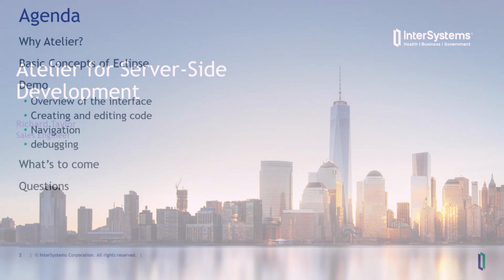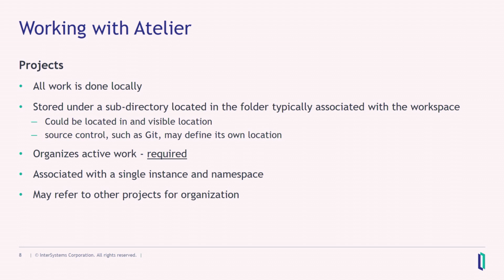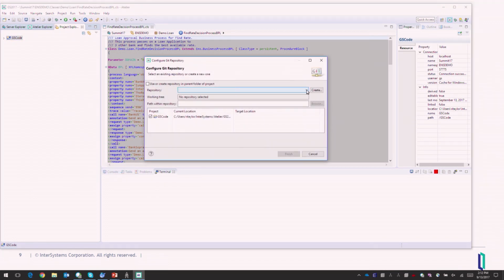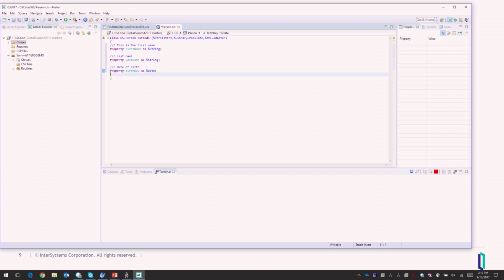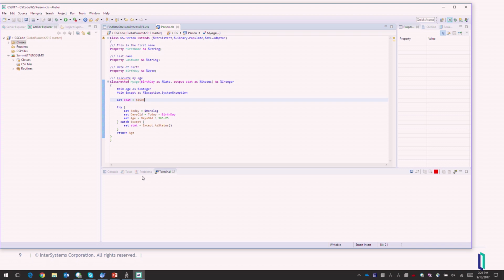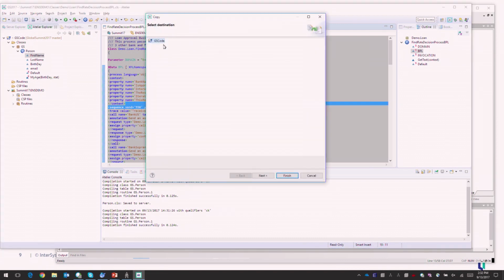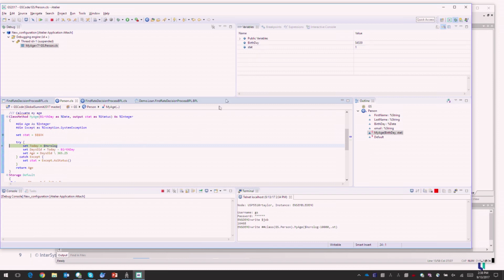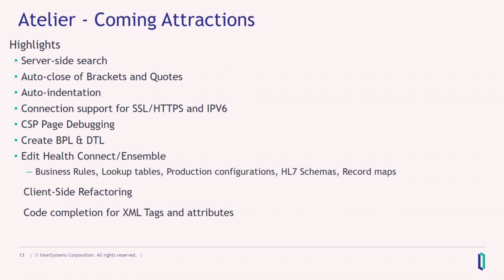Atelier for Server-Side Development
Task: Become an Atelier power user for back end development.
Approach: Provide guidance for configuring Atelier for back end development using the Terminal plug-in. Give an example of a workflow for modifying a server-side application.
Presenter: Rich Taylor

You can discuss all the details and ask any questions about this video on the dedicated post on Developer Community. Here it is